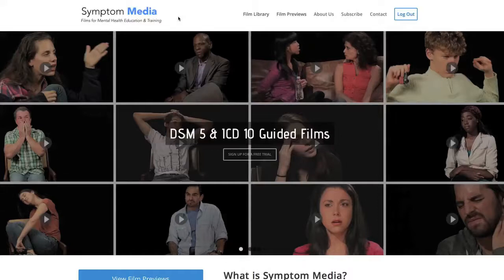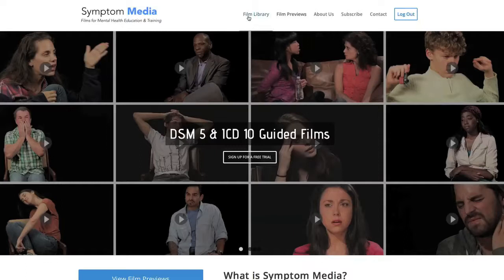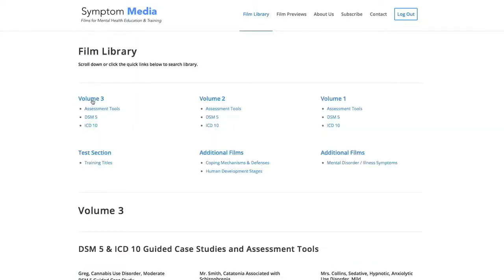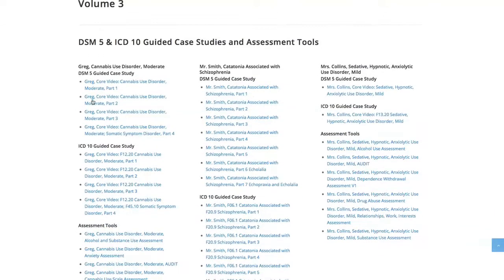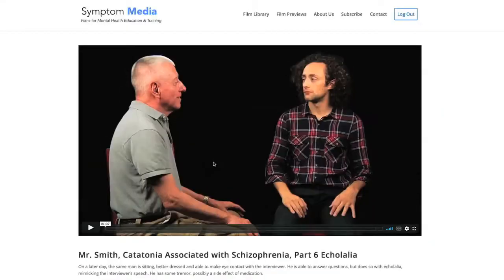Catatonia with Schizophrenia Echolalia Example Case, Psychology Video